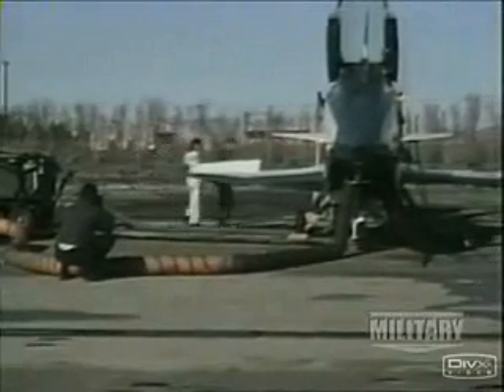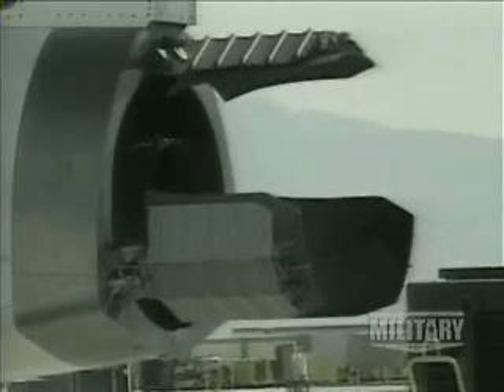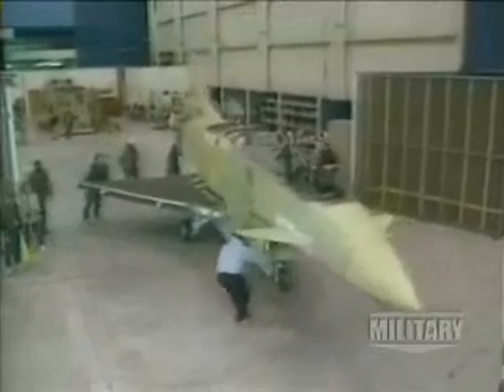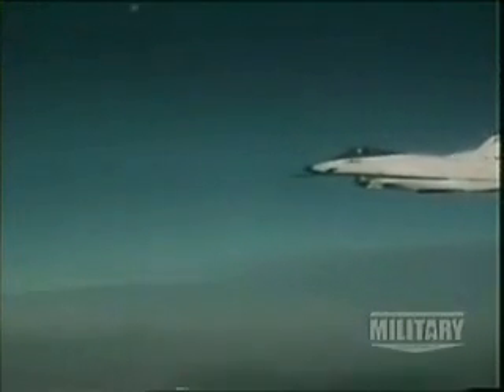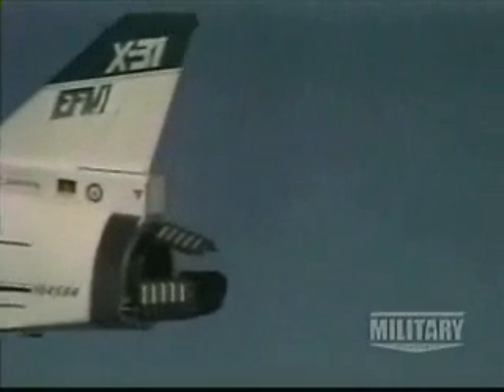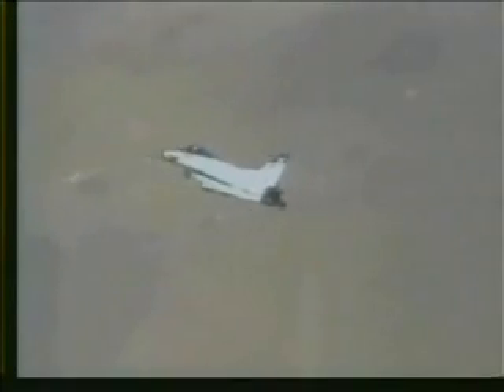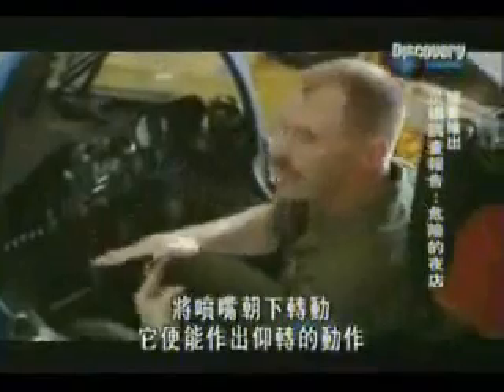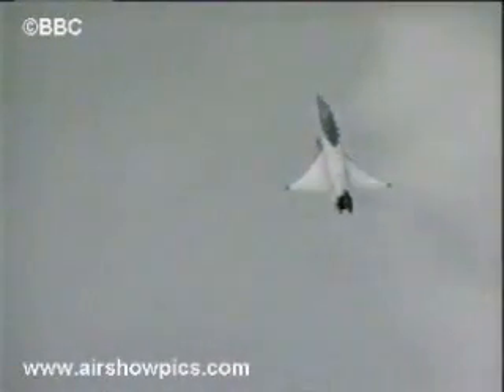X-31 EFM Extended Clip Collection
DFRC - Dryden Flight Research Center

EFM - Enhanced Fighter Maneuverability

AoA - Angle-of-Attack

"Two X-31 Enhanced Fighter Maneuverability (EFM) demonstrators flew at the NASA Dryden Flight Research Center, Edwards, CA, and at Palmdale, CA, to obtain data that may apply to the design of highly maneuverable next-generation fighters. The program ended in June 1995. The X-31 program demonstrated the value of thrust vectoring (directing engine exhaust flow) coupled with advanced flight control systems, to provide controlled flight during close-in air combat at very high angles of attack. The result of this increased maneuverability was a significant advantage over most conventional fighters."